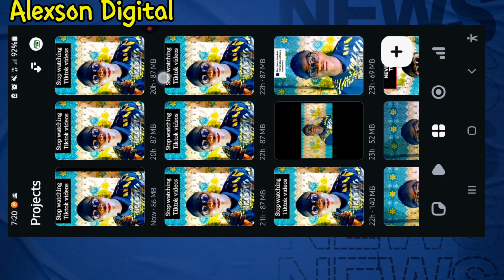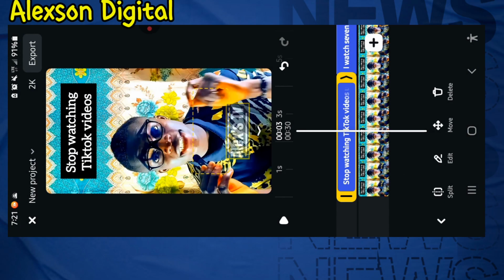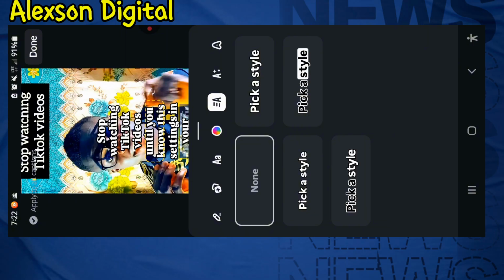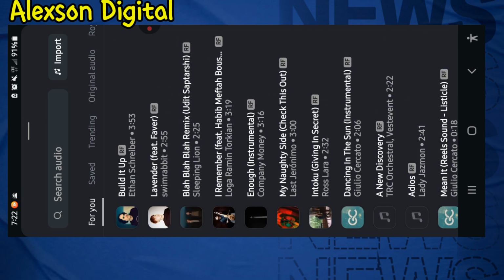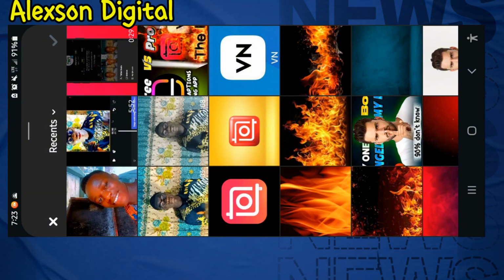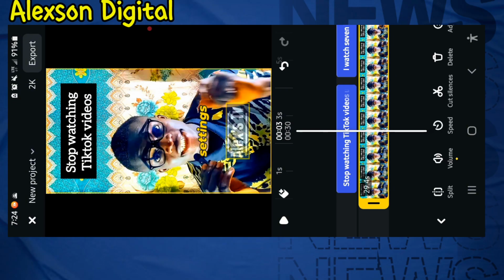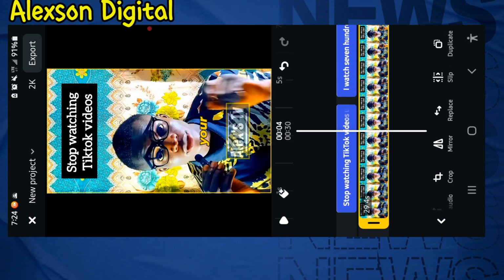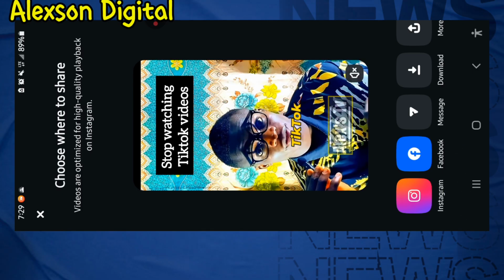Delete CapCut NOW! Use This FREE App for Auto Captions (Better Results)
In this video, I’ll show you how to get free captions for your videos using the Meta Edit app. The best part? This app is completely free and has just been released, so you can enjoy all its amazing features without paying a cent.

Whether you create content for YouTube, TikTok, Facebook, or Instagram, captions help make your videos more engaging and reach a wider audience. With Meta Edit, adding captions is simple, fast, and beginner-friendly.

Watch until the end and I’ll guide you step by step on how to use this powerful tool to upgrade your videos for free.